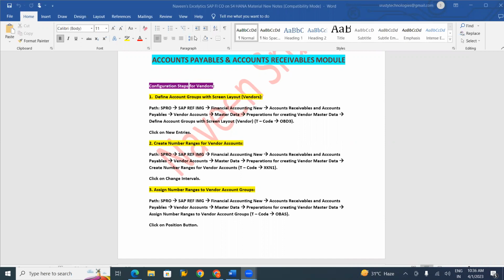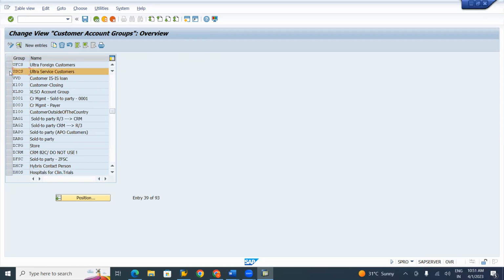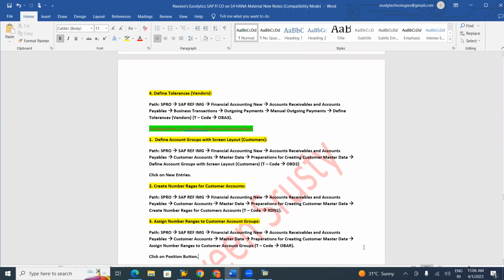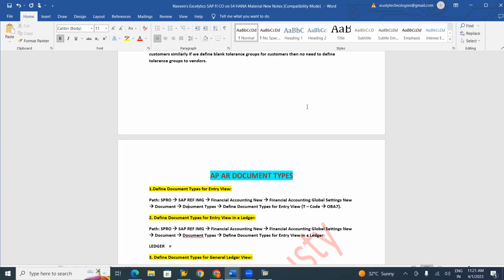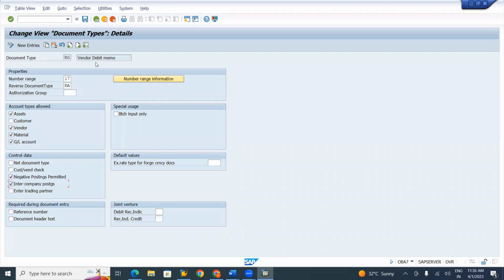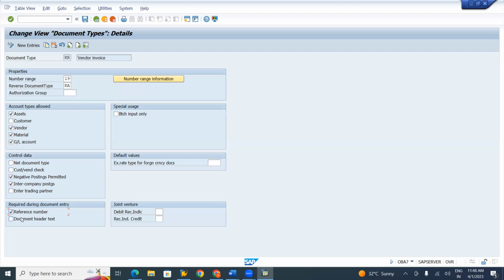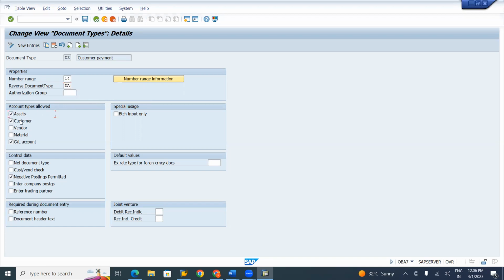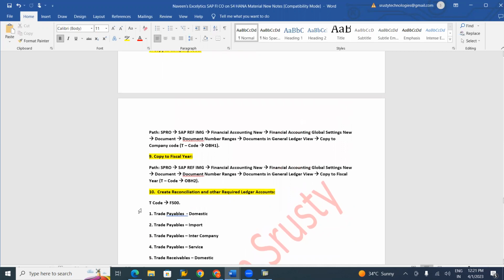SAP S4 HANA DAY 48 AP AR Session 01 04 2023